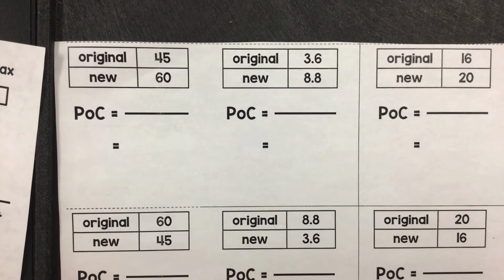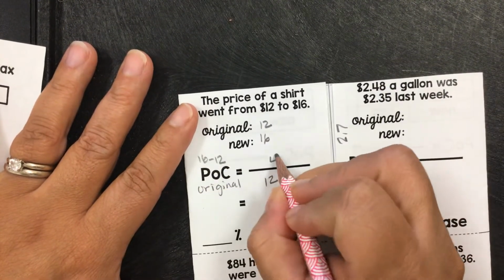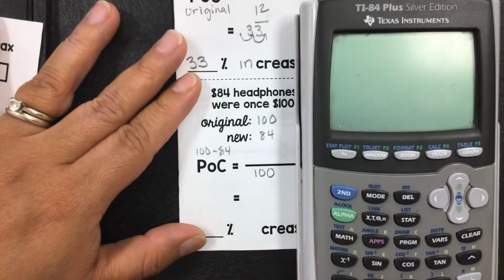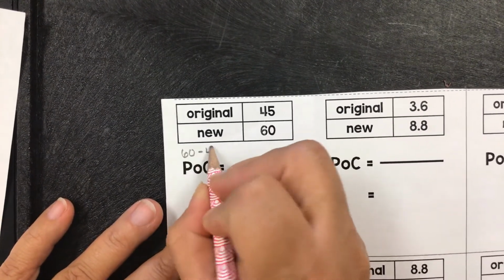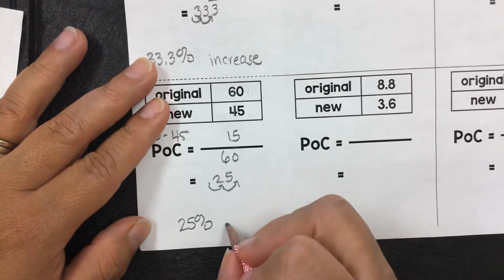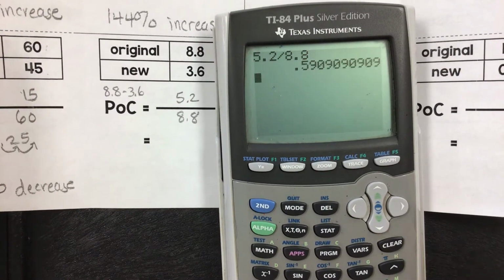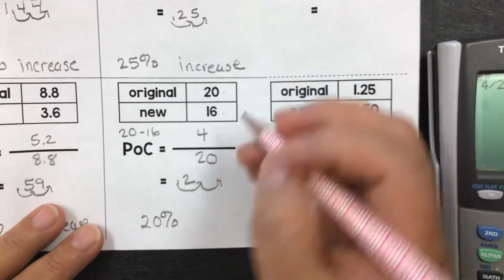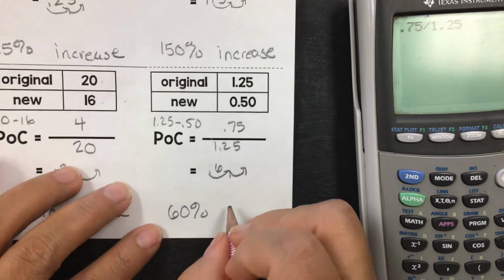2-7 Percent Change